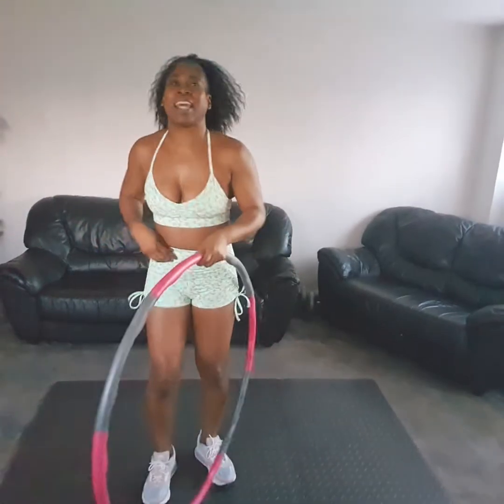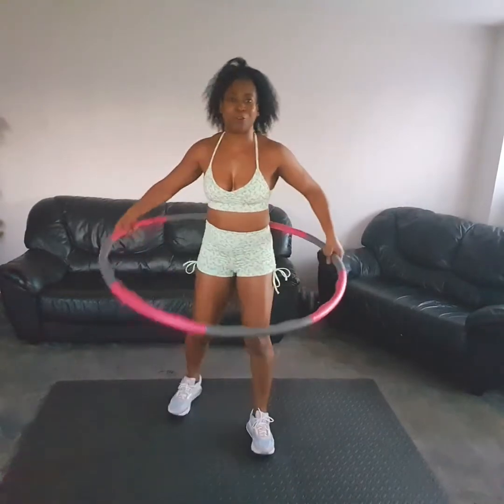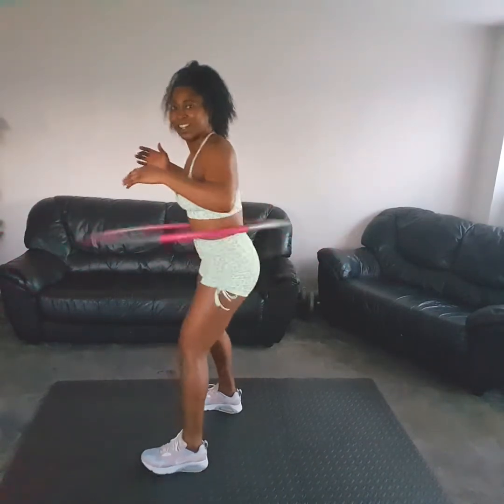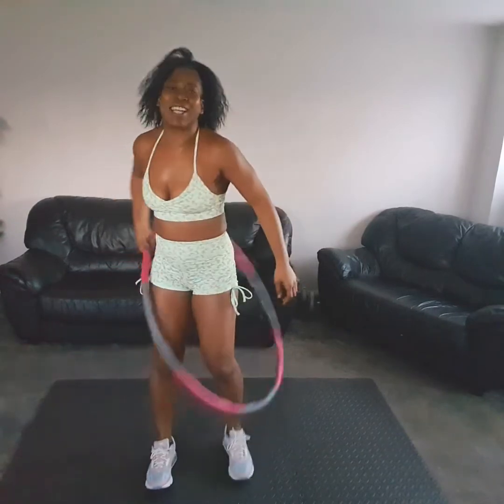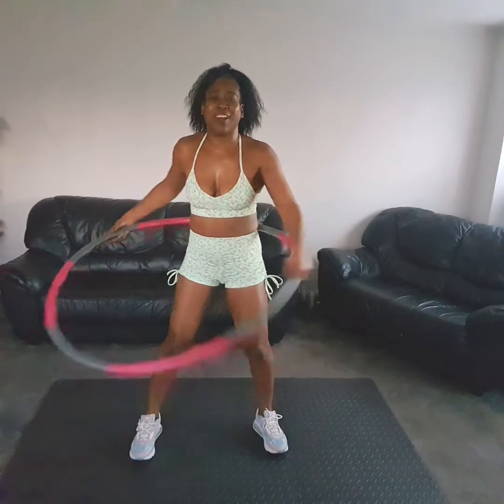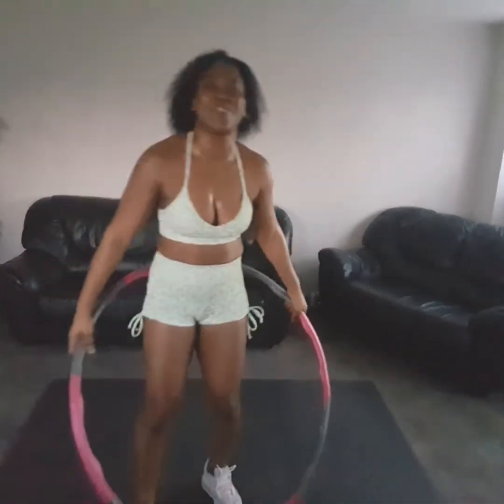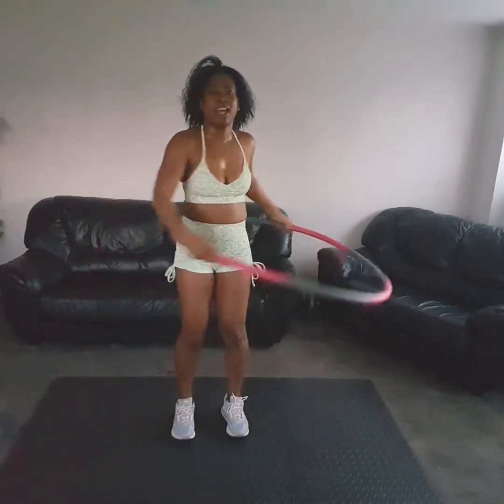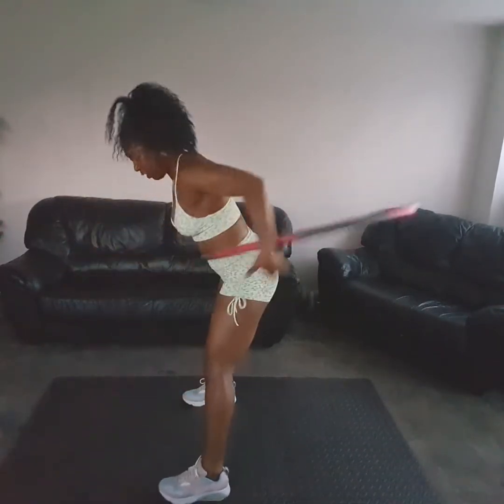Quick Hula Hoop Workout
I was in 2 minds about uploading this video because I haven't picked up a hoop for months so I'm a little bit rusty lol

Listen to Questions (Clean) by (DJ) Supa Nytro on SoundCloud

Listen to SUPA NYTRO - ROLL ft Creeks Mx by (DJ) Supa Nytro on SoundCloud

Listen to SUPA NYTRO -  BACKAZ (BACKAZ RIDDIM) by (DJ) Supa Nytro on SoundCloud